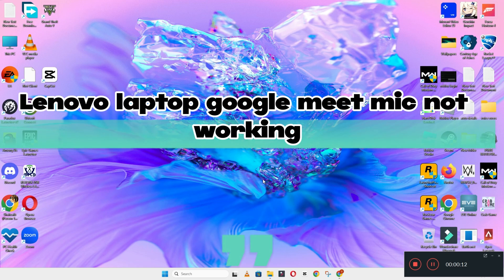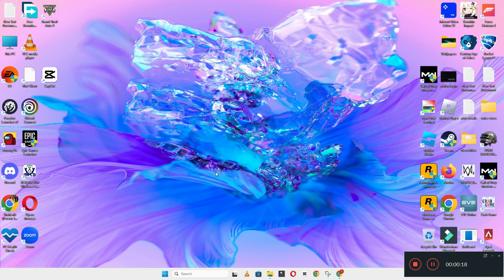Lenovo Laptop Google Meet Mic Not Working {New Process}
Lenovo Laptop Google Meet Mic Not Working